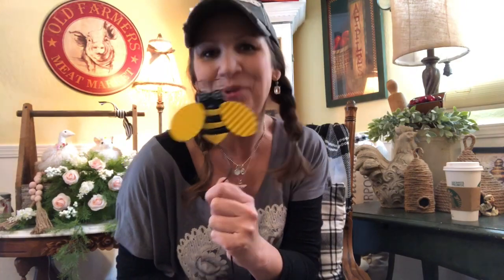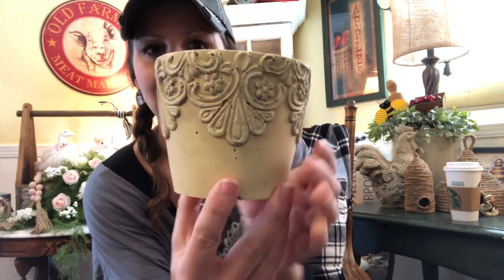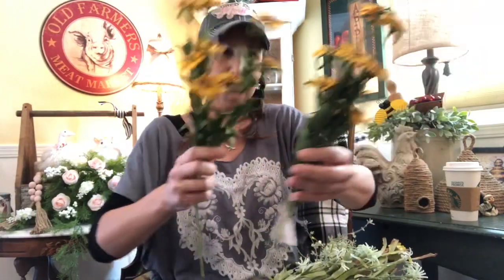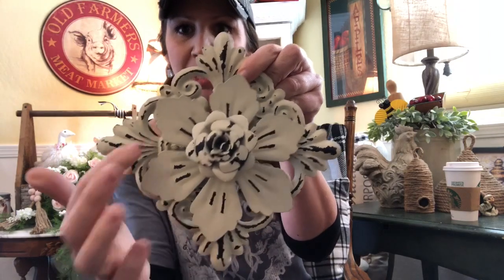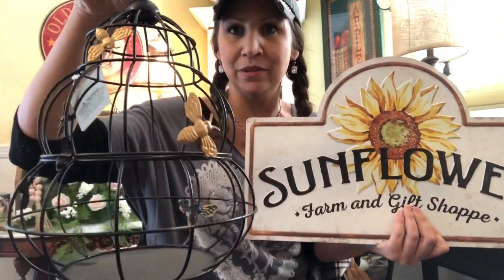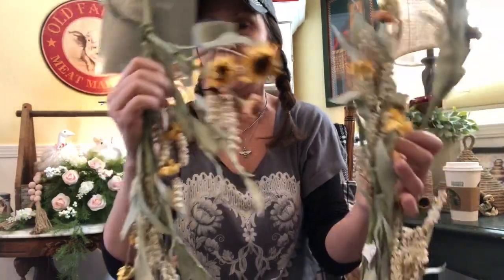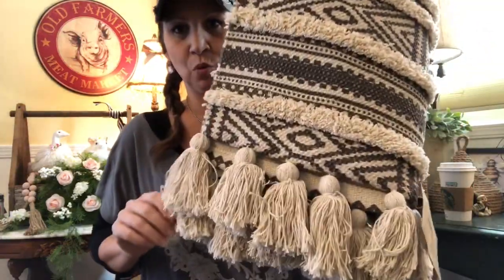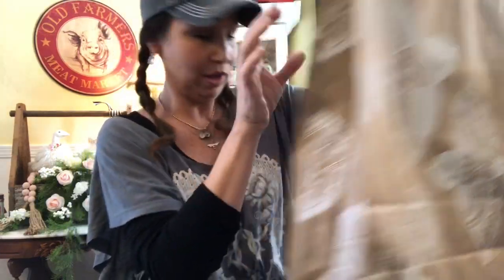Hobby Lobby, Michaels, 99 Cent Store Haul 2019 plus sneak peek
Hello friends, in today’s video mom and I are going to be sharing our haul from Hobby Lobby, Michael’s, and the 99 Cents store. We will also be doing a sneak peek of one of my moms vignettes in her dining room. We hope you enjoy the video and our finds.